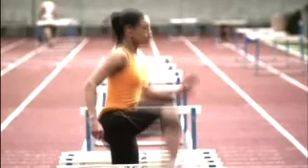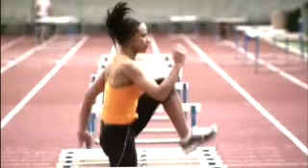Hurdle Dance - Exercise Video with Joanna Hayes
Pilot for an series of sport-specific exercise videos with gold medal winning Olympians.  Producers: Jane Schonberger & George Morency, Director: Greg Gold for Pretty Tough Productions